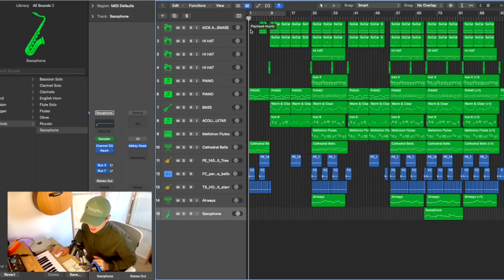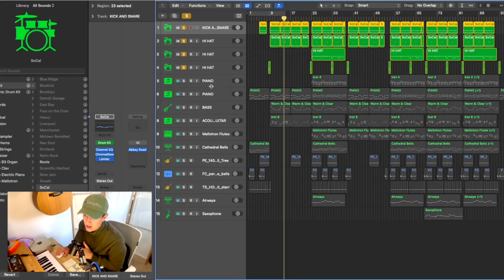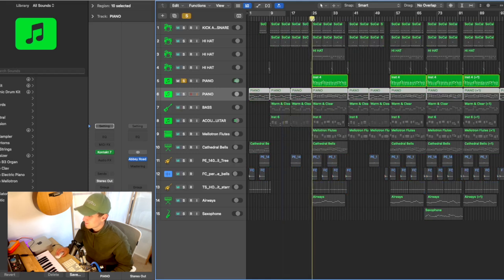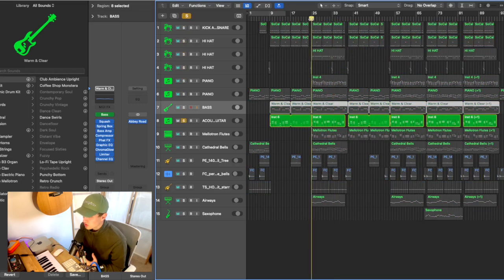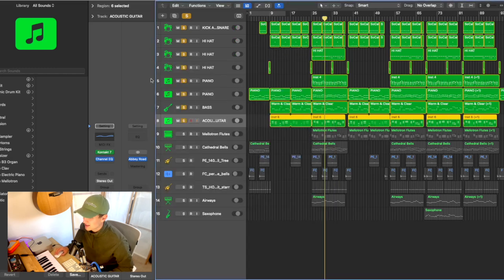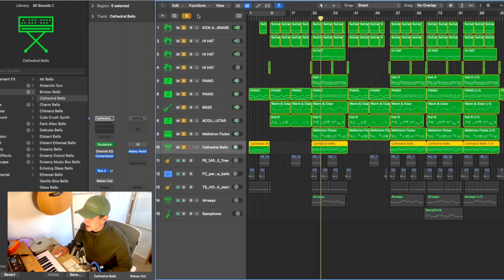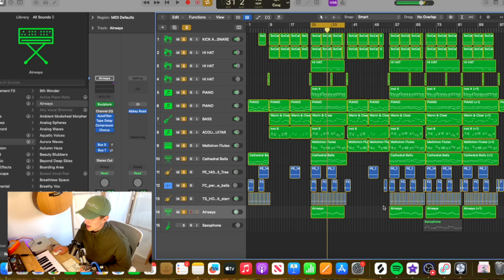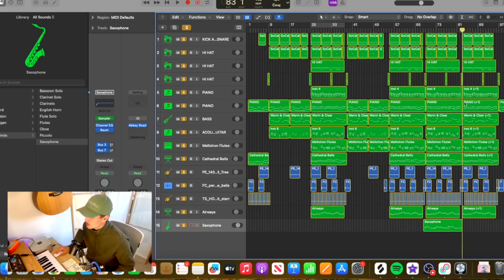How To Producer A Christmas Pop Style Music Production